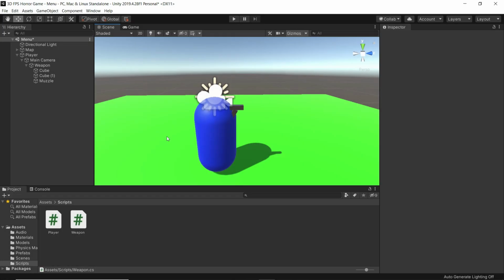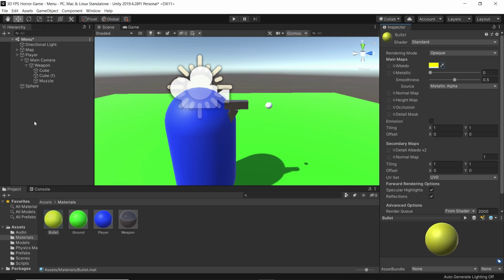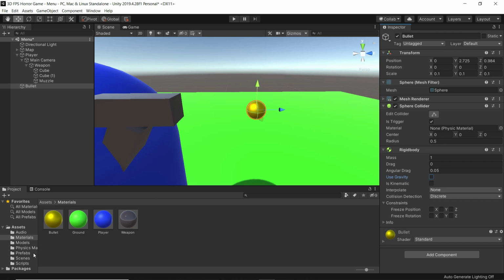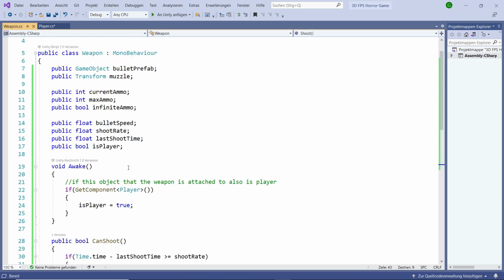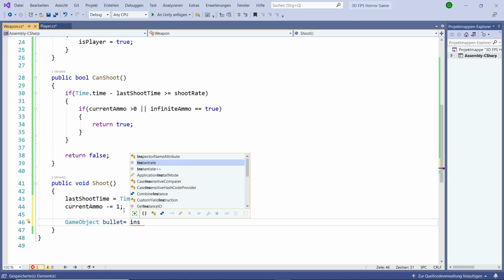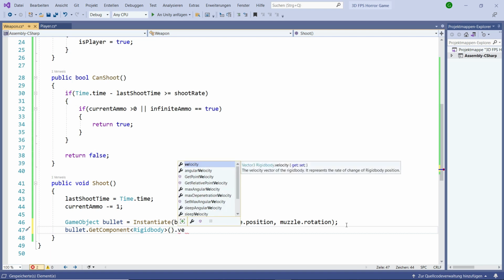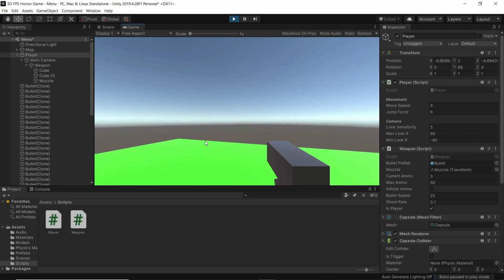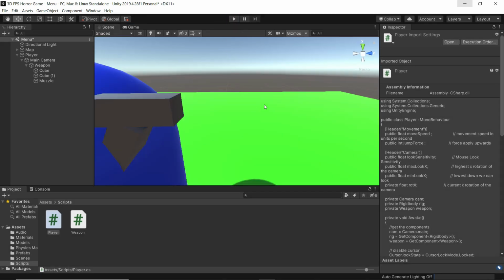How to make FPS Game with Unity Tutorial# 10 Create Bullet &weapon script part 2